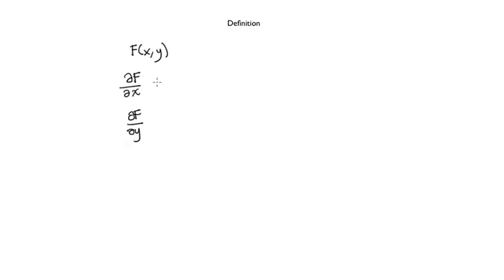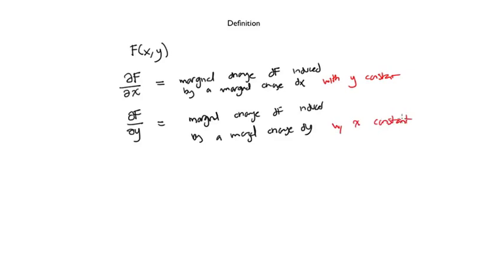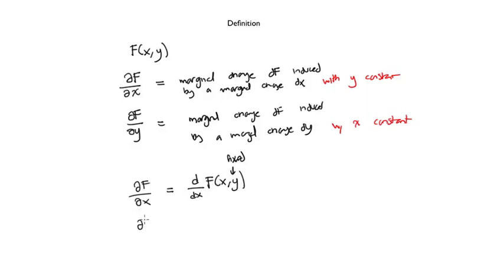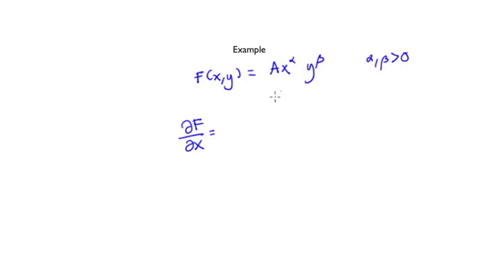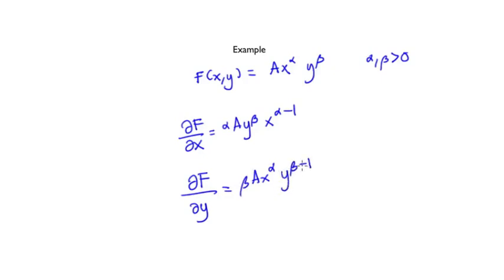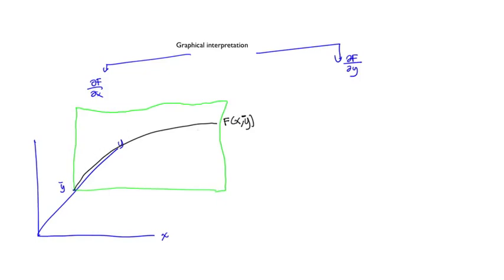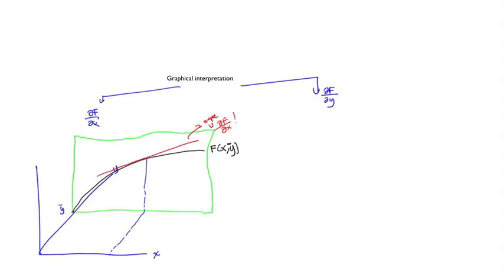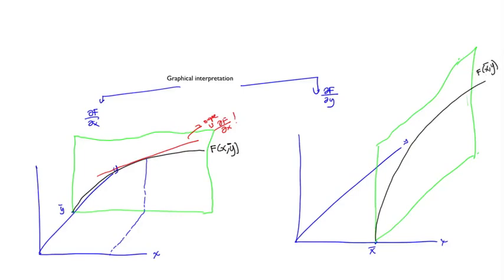Principles of economics for scientists || 03 3 2 Primer on partial derivatives 7 40